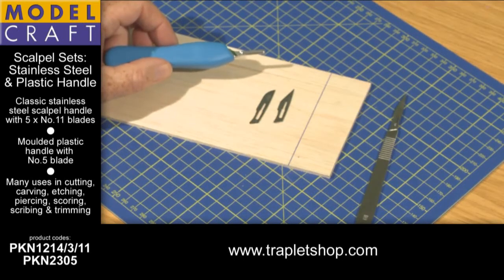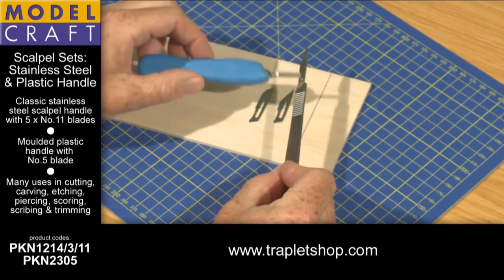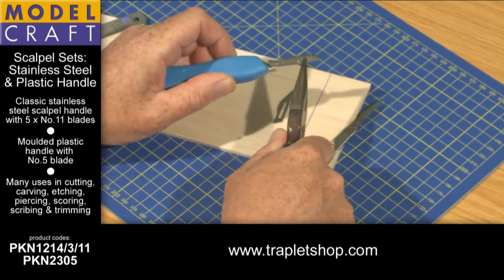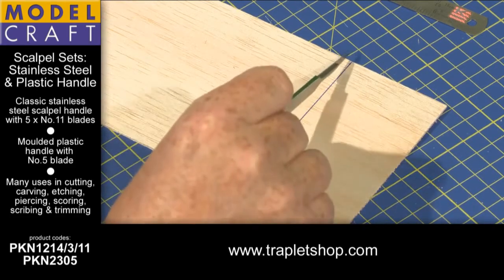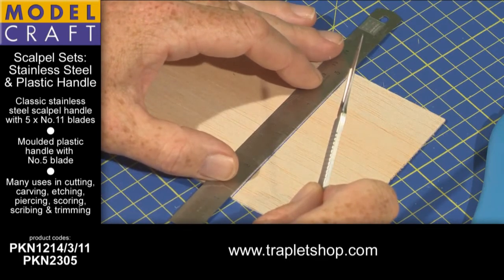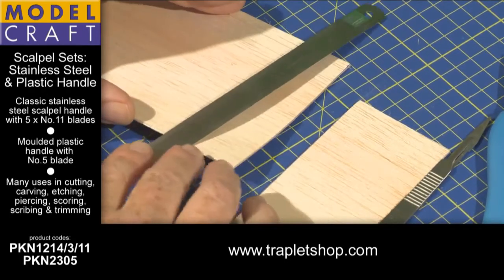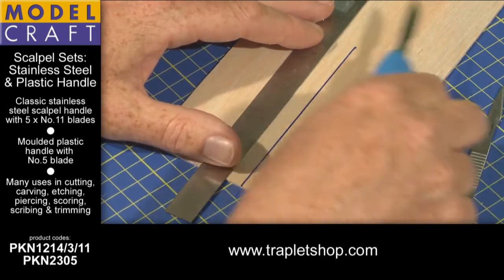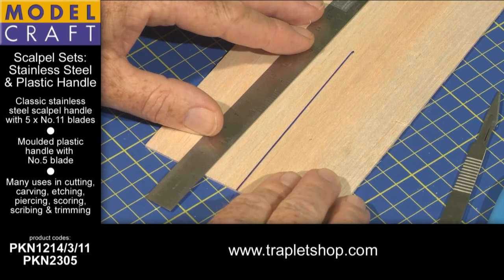Scalpel Set & Plastic Handled Craft Knife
A comprehensive range of cutting knives and blades for your craft and model projects to perform precise cutting tasks on a wide range of materials. Find everything you need including craft knives, scalpels, cutters, disposable scalpels and replacement blades. Excellent build quality, easy tools to work with and for those with more specific requirements, we have amazing knife sets with craft knives and blades.